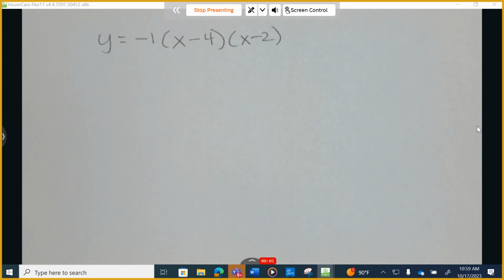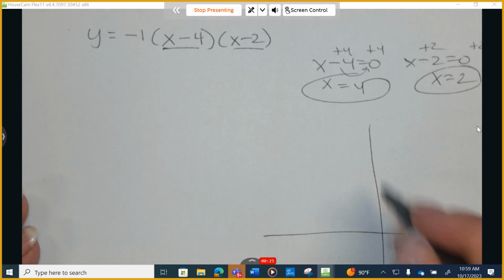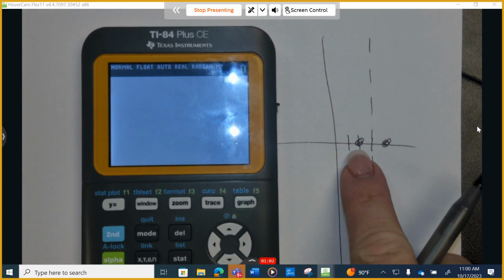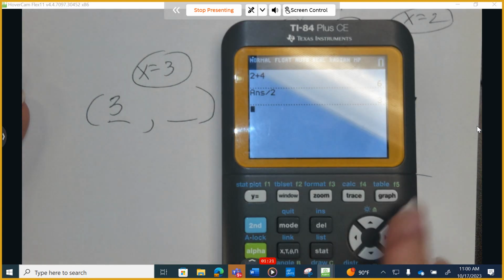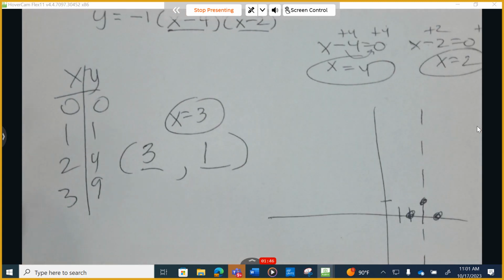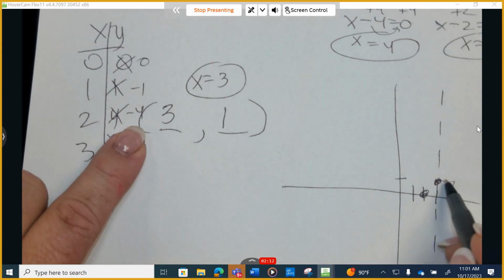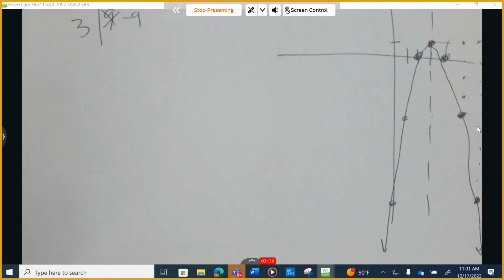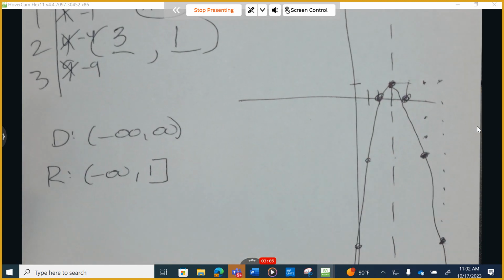Tutoring: Graphing a Quadratic Function in Intercept/Factored Form